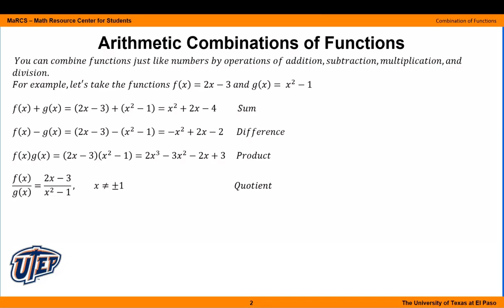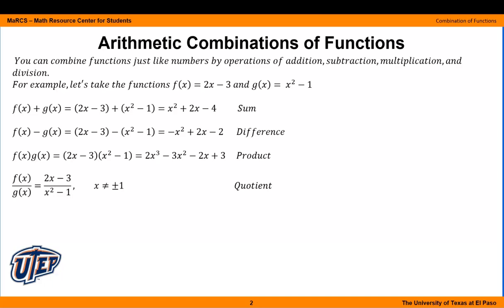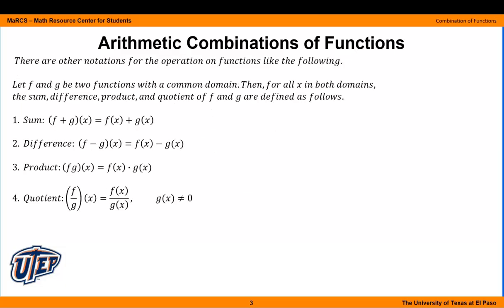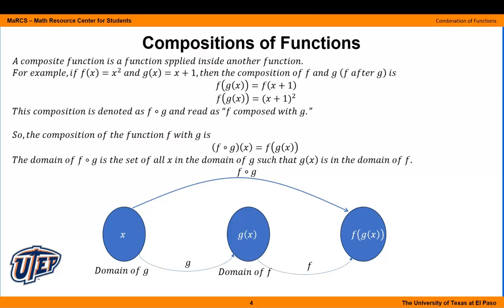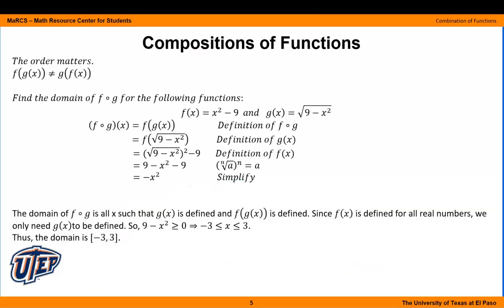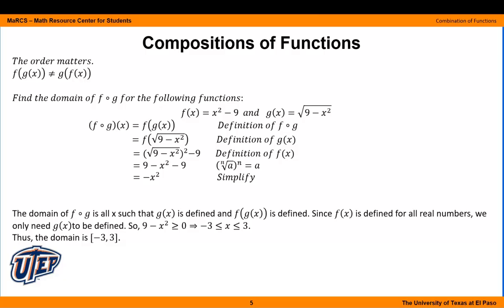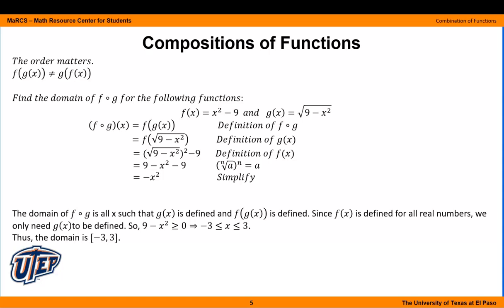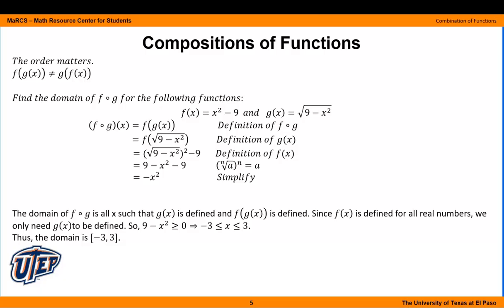Section 1.8 Combination of Functions